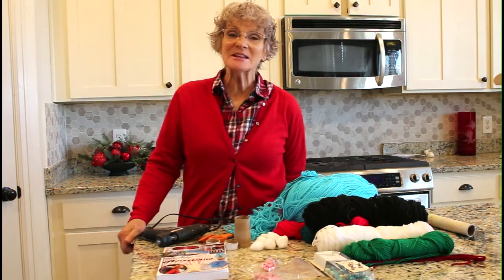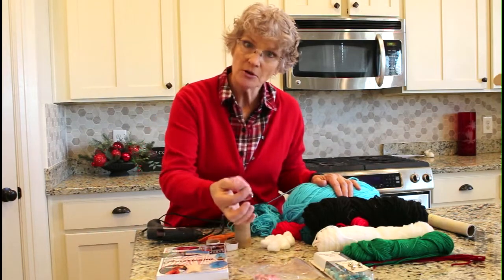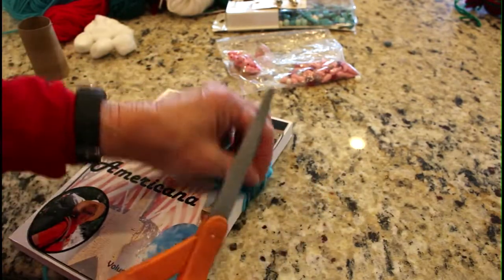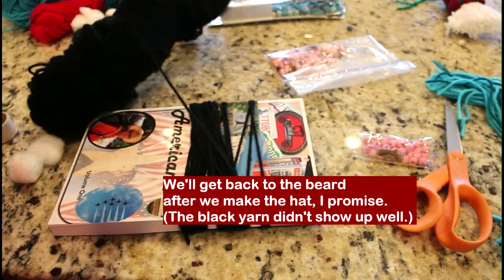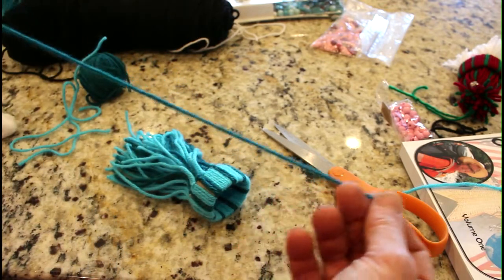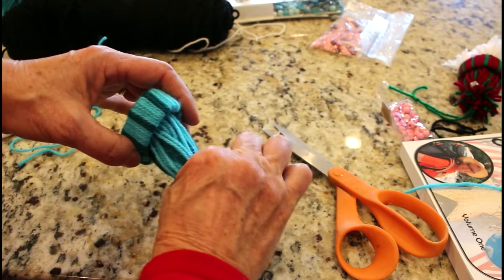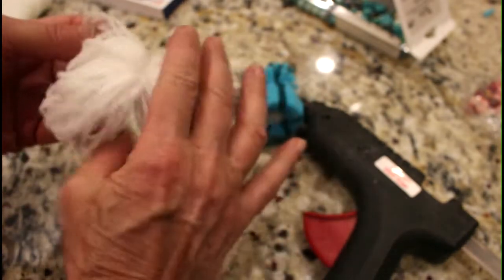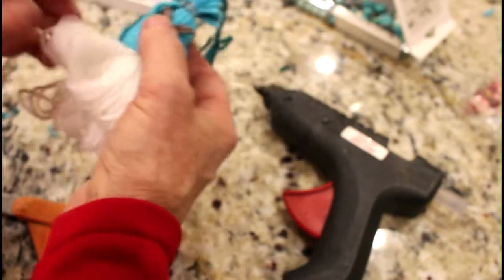CUTE Gnome Ornament for kids to make. Step by step tutorial.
My ten-year-old granddaughters asked me to make a video for a craft they could sell to earn Christmas money. HERE IT IS! Cheap, Simple, CUTE little gnome ornaments. The first one took me an hour to make, the last one took me 15 minutes. Cost is about a dime each.
Supplies: YARN 2 or three colors,
Bead for nose
Cotton ball for stuffing, (anything will work)
button, bell, or beads for embellishment
Hot glue, scissors, empty toilet paper or paper towel roll